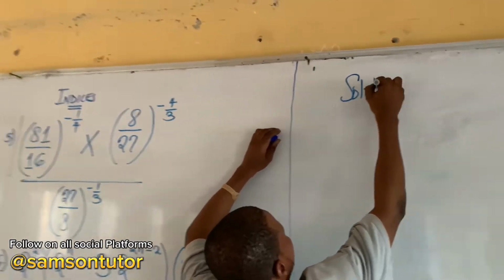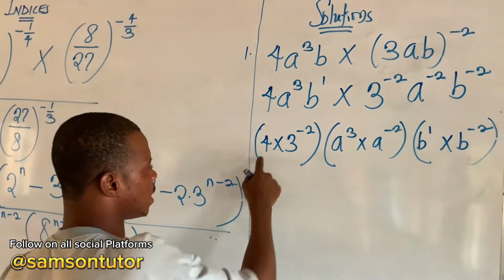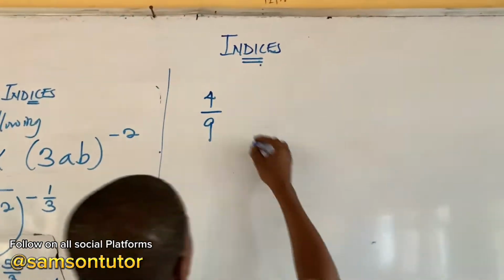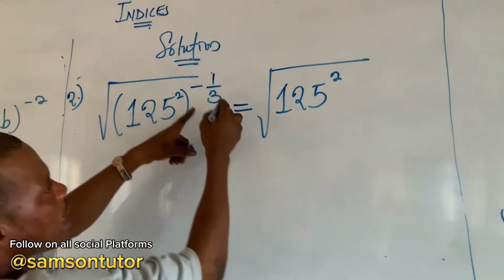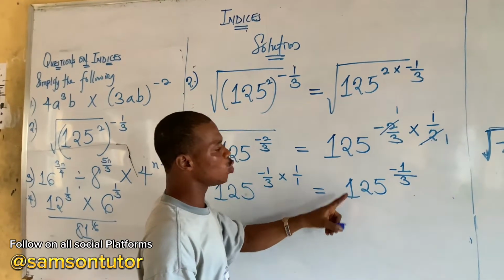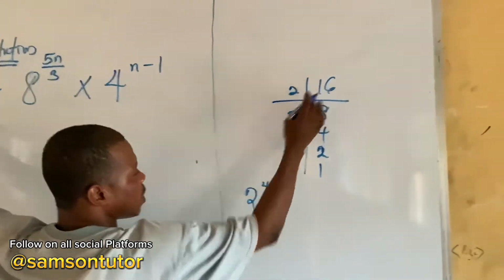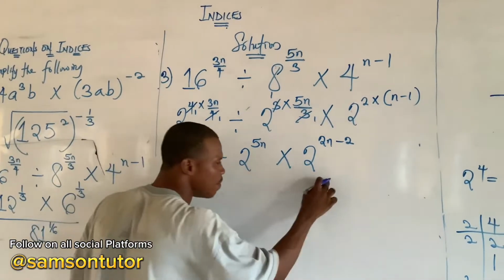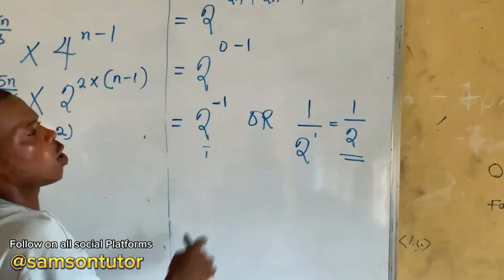Indices Questions and Answers